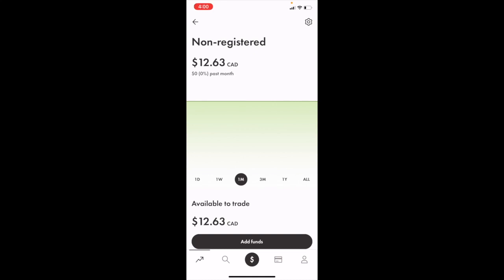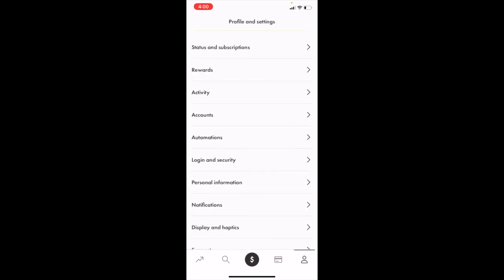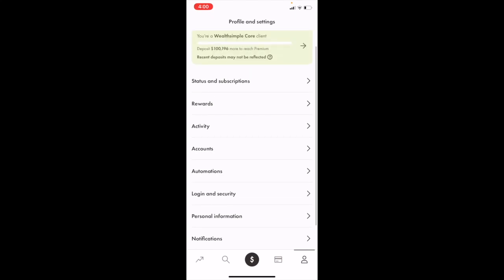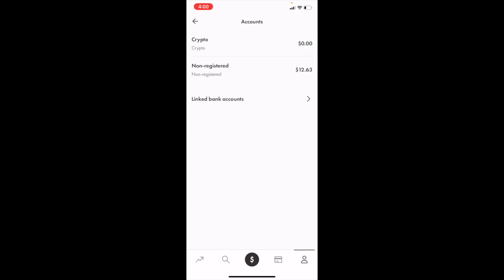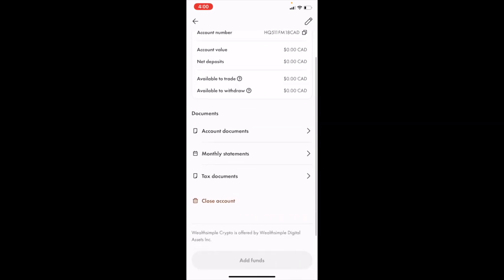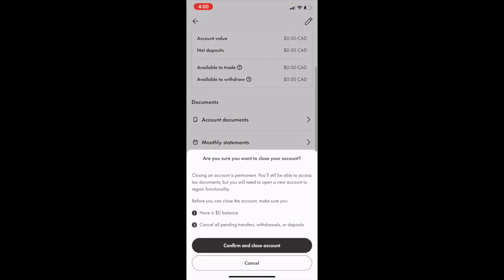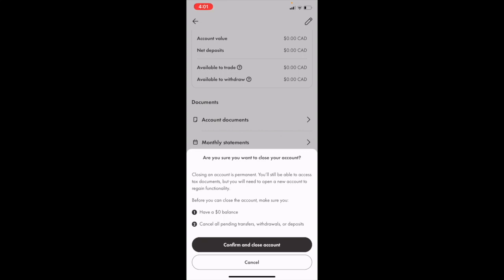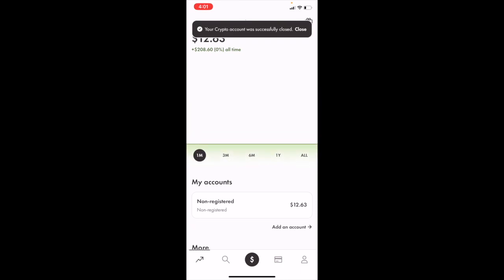How To Delete A Wealthsimple Account | Wealthsimple Tutorial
To delete a Wealthsimple account, you will need to contact the Wealthsimple customer support team directly, as there is no automated option to delete your account through their website or app. Follow these steps to request the deletion of your Wealthsimple account:

Navigate to the support page: Scroll down to the bottom of the website and click on the "Support" or "Contact" link. This will take you to the customer support page.

Contact customer support: On the customer support page, you should find options to get in touch with the Wealthsimple support team.

You can send them an email explaining that you would like to delete your Wealthsimple account and provide your account details for verification.

Follow the instructions: The customer support team will guide you through the process of deleting your account. They may require additional information or steps to verify your identity and ensure the security of your account.

Confirm the account deletion: Once your request has been processed, Wealthsimple will delete your account. They will likely send you a confirmation email or communication to notify you that your account has been closed.

It's important to note that deleting your Wealthsimple account will result in the permanent removal of all your account data, including your investment holdings and transaction history. Before proceeding with the deletion, make sure to review and download any necessary documents or statements for your records.